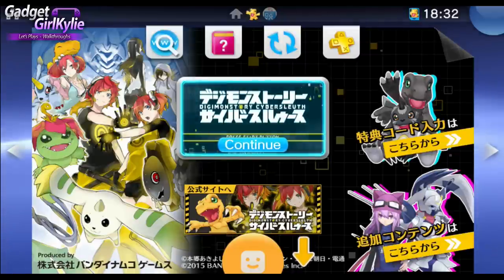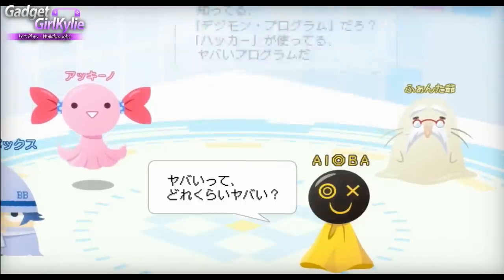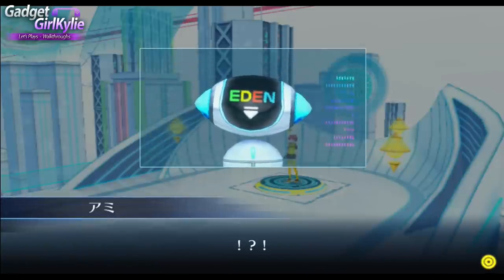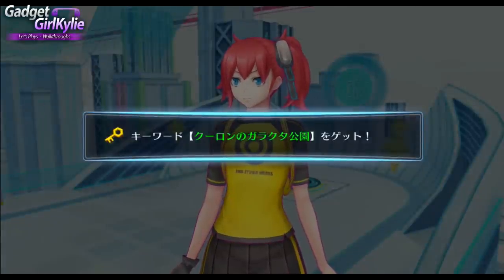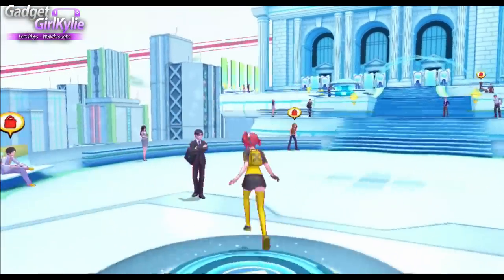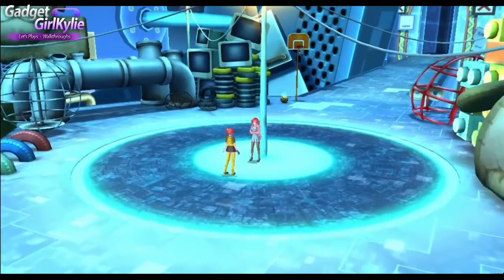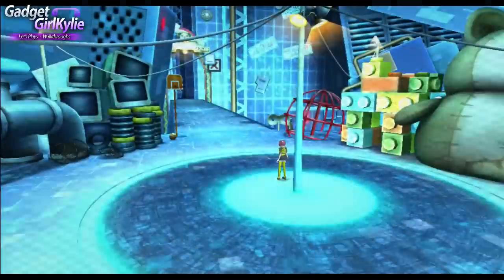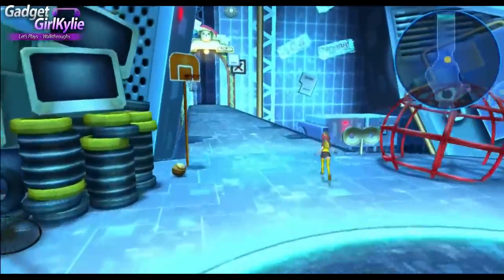Digimon Story: Cyber Sleuth PS VITA Let's Play Walkthrough 1 - Into The Digital World!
Part 1 - Welcome to my Digimon Story: Cyber Sleuth (デジモンストーリー　サイバースルゥース) Sony Playstation Vita (PS VITA) Let's Play / Walkthrough / Playthrough / Gameplay  on my Playstation TV for direct high quality capture. Rendered in 1080P for stunning gameplay footage and high quality sound.

This is the JAPANESE version featuring ENGLISH commentary. It will contain my thoughts, first impressions and review.

I DO NOT read or speak Japanese. If anyone watching these videos does, then feel free to help out in the comments section :)

PETITION FOR ENGLISH RELEASE PLEASE SUPPORT IT And don't forget to tweet with buildingthelist to Gio Corsi and Bandai Namco you really want this game in the west!

Game Information;
Name: Digimon Story: Cyber Sleuth
Publisher: Bandai Namco Games

Game Description: Hackers are running amok in Cyberspace, using Digimon to further their scheming. The two rival gangs "Zaxon" and "Daemons" have clashed and their careless fighting is now threatening to collapse cyberspace itself, unless our protagonists can save the day.

Digimon are your friends and weapons so training and evolving them is of the upmost importance! The Digi-Lab is where players will evolve, devolve, and convert their obtained Digimon, as well as move Digimon in and out of their Digi-Bank.

Digimon Story: Cyber Sleuth will also include the Digi-Farm! Players can use the Digi-Farm to level up their Digimon when they miss out on your adventures. Players can set a Digimon leader to train your other Digimon, either instructing them in 'Special Training', 'Development', or 'Investigation'. Different Digimon leaders will excel in different fields. Players can also feed their Digimon on the farm. Feeding your Digimon regularly will develop and deepen bonds between you and your digital monsters!

'Development' will allow you to produce items, equipment, and farm goods (which allow for more efficient Special Training. 'Special Training' is how your Digimon will level up as well as have their stats and parameters increased. Finally 'Investigation' will help support your detective duties within the game by discovering subquests and information regarding the hacker groups.
There will be a Coliseum where players can battle against each others' Digimon via network play, complete with user rankings.

Video Features:
New game / start / beginning / opening CGI cutscenes
Chapter 0 - Introduction
Controls
Story
Starting Digimon / partner chosen - Terriermon

Duration - 2:05
Artist - Huma-Huma